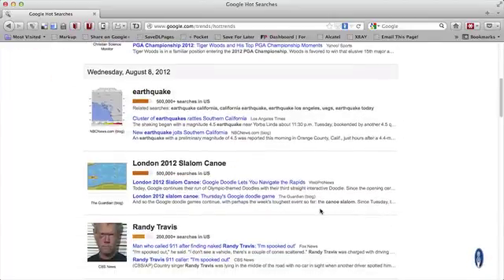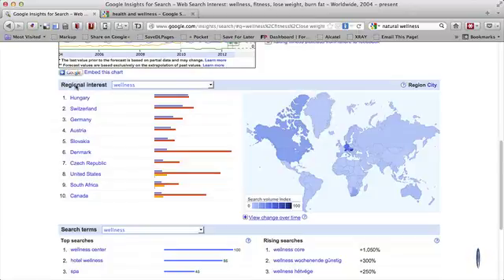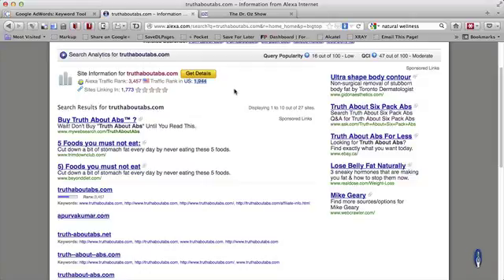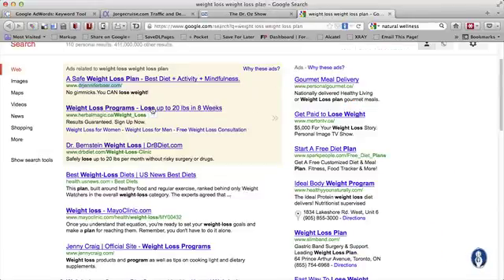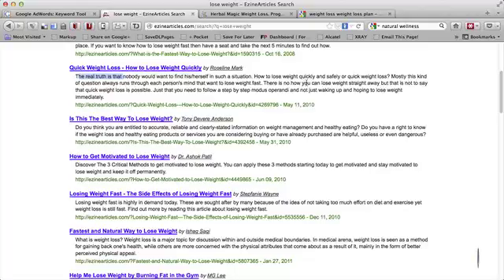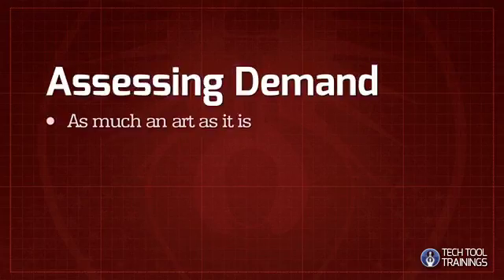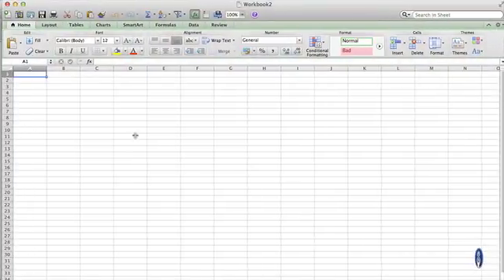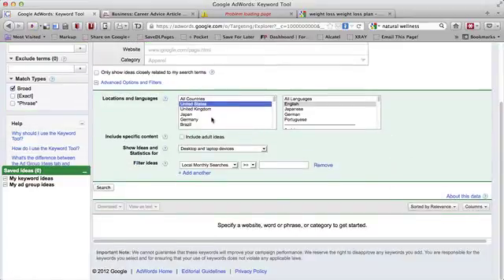Niche selection Tech tool for beginners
Click the Link below for a Free Consultation to get more free time and much more done by working less

or
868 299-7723 directly or whatsapp